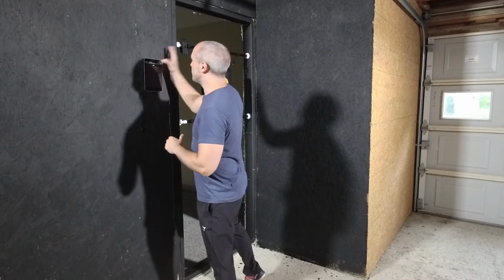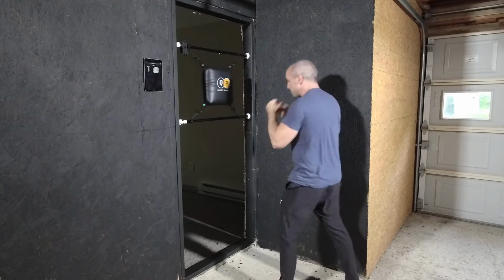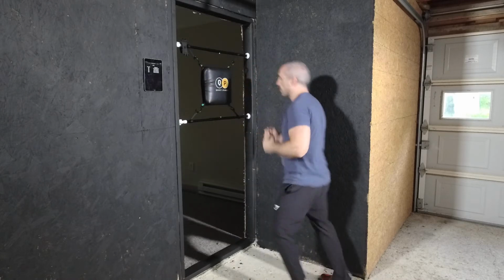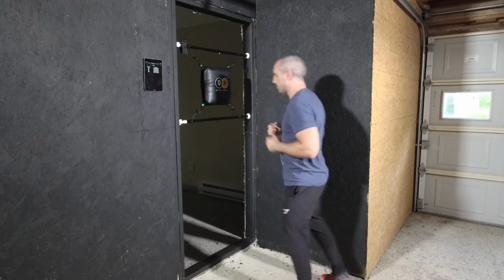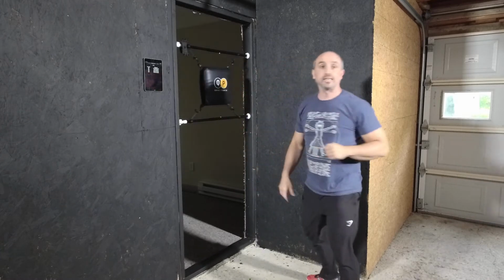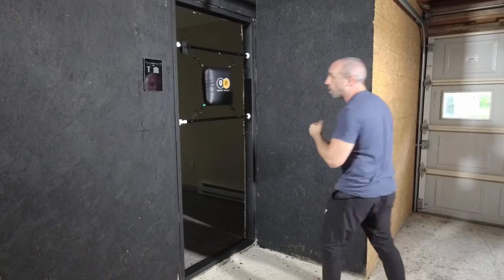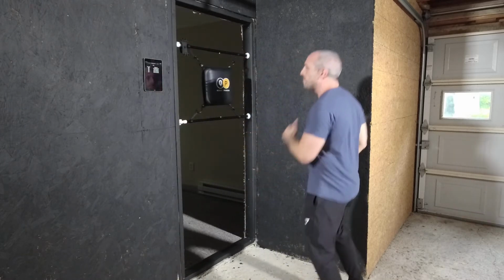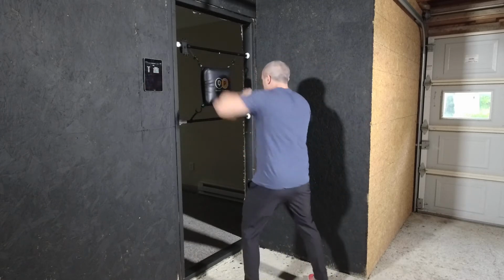Live June 1, 2021: 9-9-2-1-1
Quiet Punch 20-minute workout featuring the combo double jab to the body, cross to the head, and then a double jab moving backwards.

Please be sure to checkout all of the Quiet Punch boxing workouts hosted by Brian Pedone.